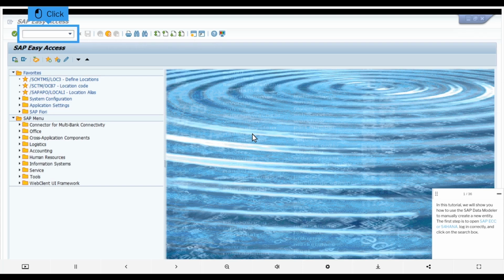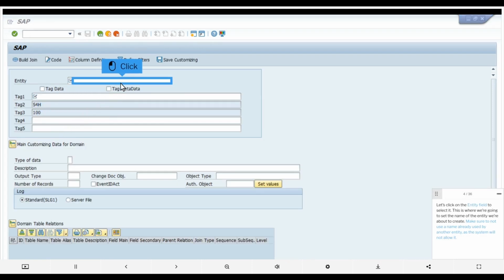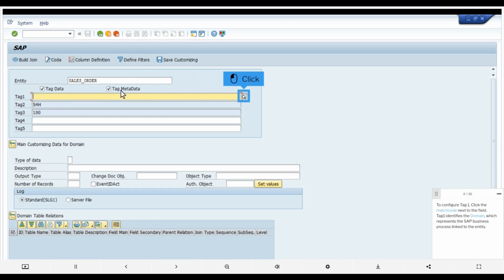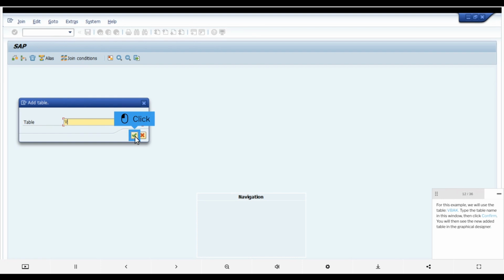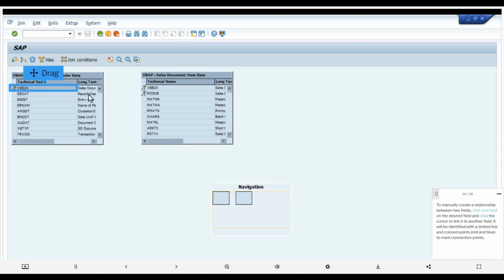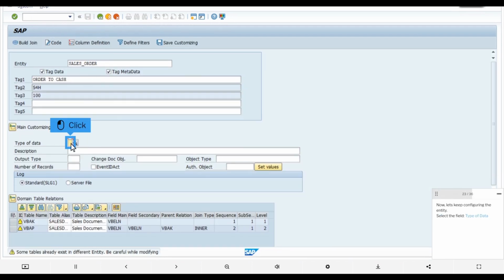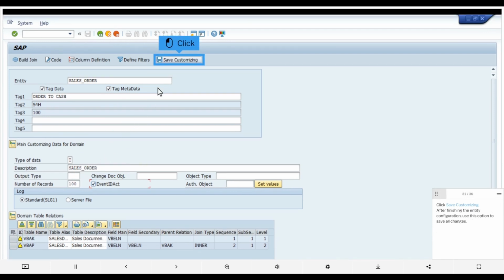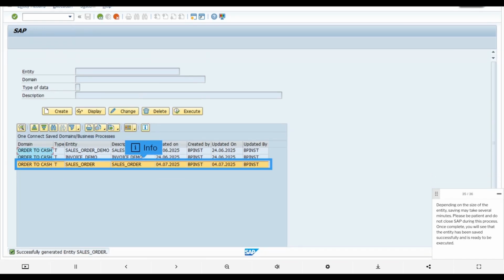Onibex Data Modeler - Creating an Entity Manually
Learn step by step how to use the SAP Data Modeler to manually create a new entity in SAP ECC or S/4HANA. In this tutorial, we’ll cover:

Running transaction ZONT_ONECM

Creating a new entity (example: SALES_ORDER)

Configuring Tag Data and Tag Metadata (Order to Cash domain, SAP instance, client, etc.)

Assigning tables (VBAK, VBAP, Z Tables, CDS Views)

Building joins (Inner Join, Left Outer Join, Join Conditions, manual relationships)

Setting the data type (Transactional Data), number of records, and EventID

Saving and transporting the configuration with Package Z001 and a Workbench request

👉 By the end of this video, you’ll know how to configure an entity properly in the Data Modeler and ensure your SAP data is ready for integration and analysis.

🔹 More tutorials here: [Playlist – SAP Data Modeler]